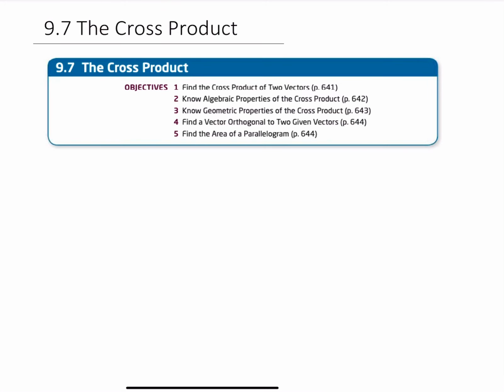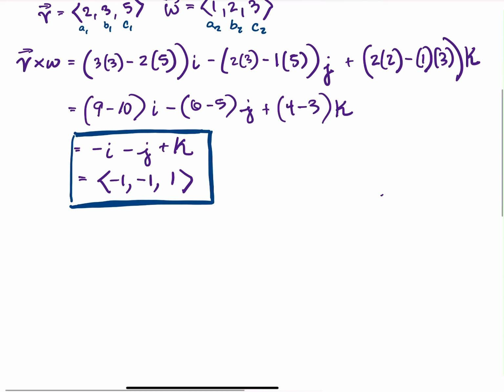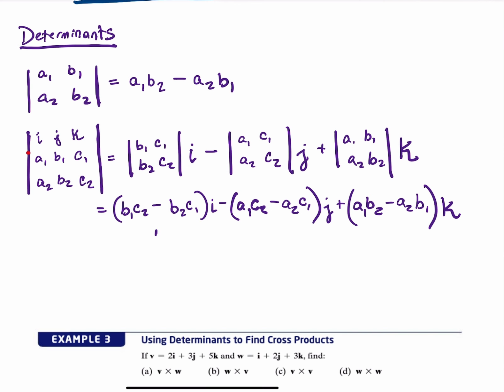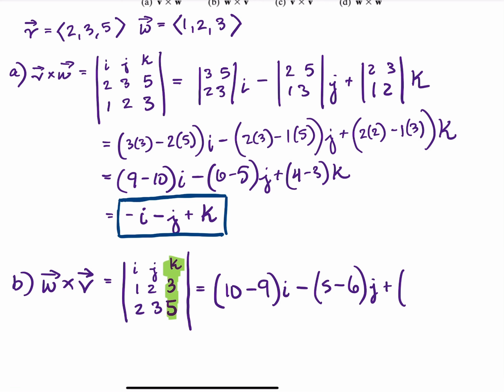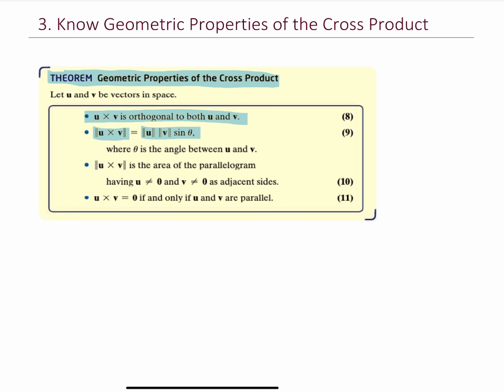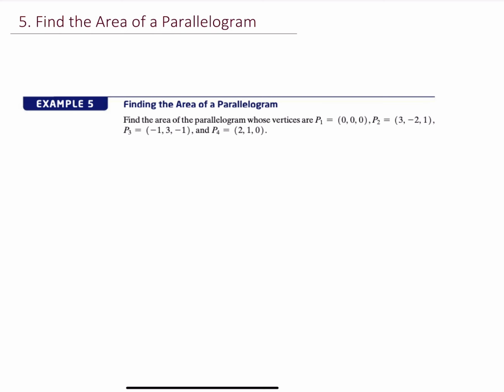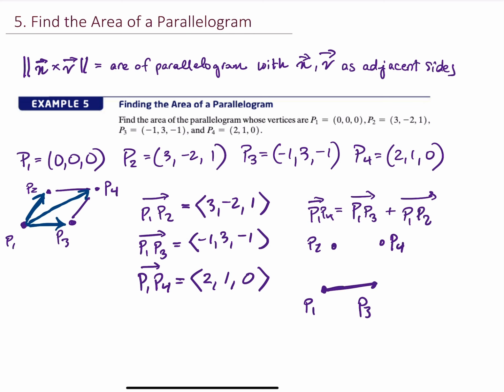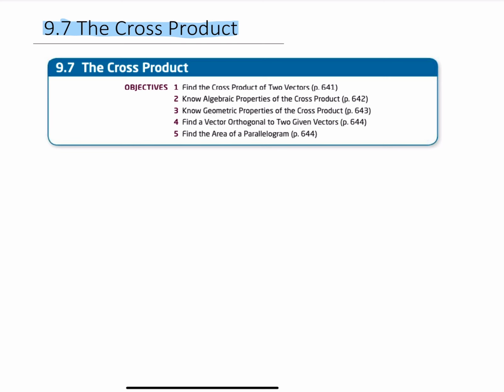9.7: The Cross Product